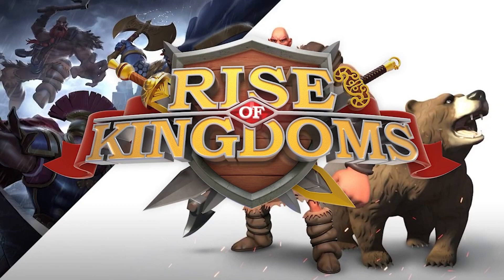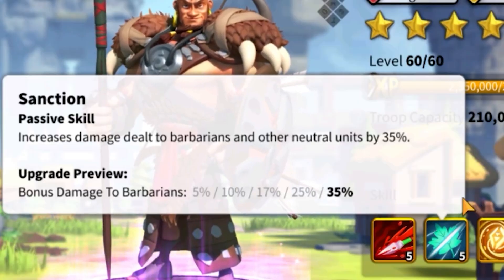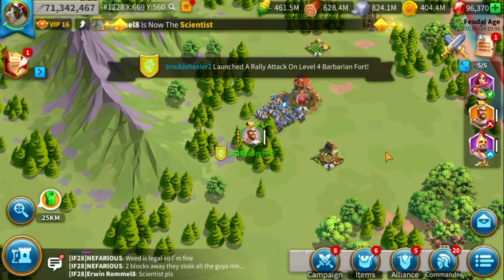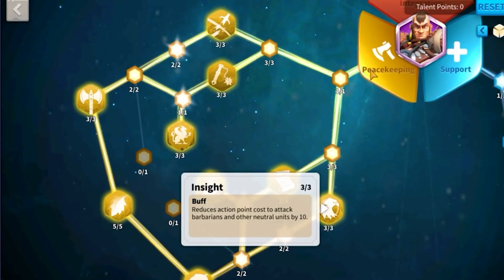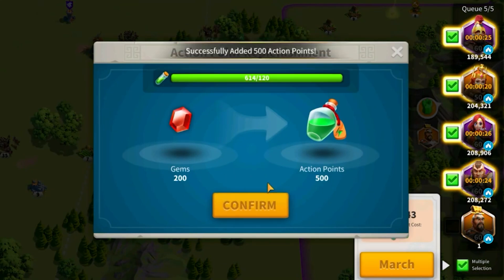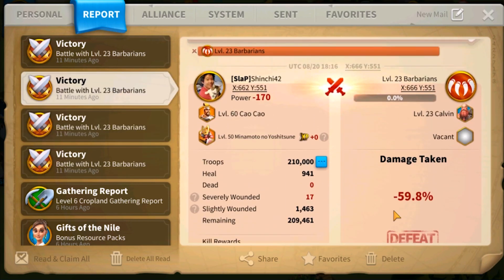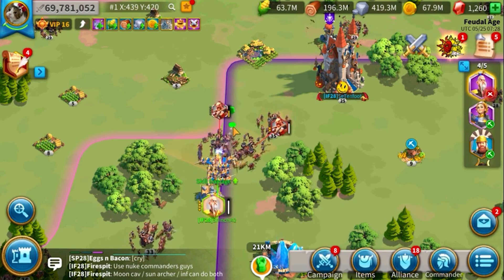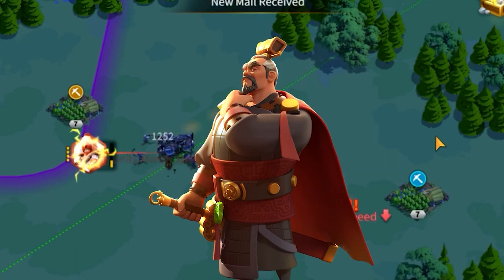Rise of Kingdoms Lyceum: How to effectively chain barbarians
Aiming to help newer governors progress faster in early stages of Rise of Kingdoms, Rise of Kingdoms Lyceum is a series of video guides made with the help of our official content creators. Today we are bringing you a new video telling about the most efficient ways of chaining (farming) barbarians and rallying barbarian forts in Rise of Kingdoms.

This quick guide is given by the official RoK content creator Shinchi42.